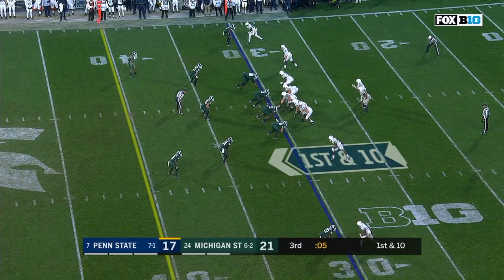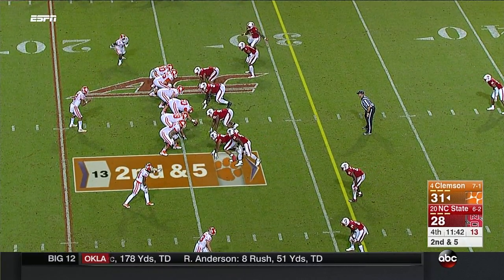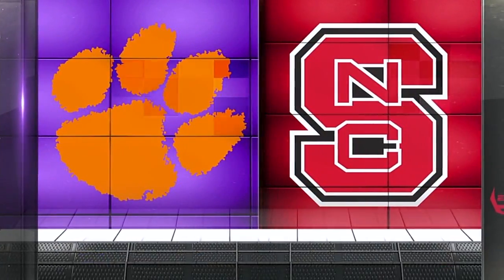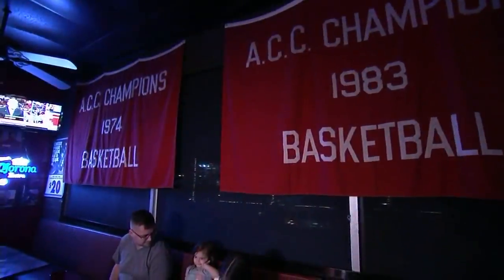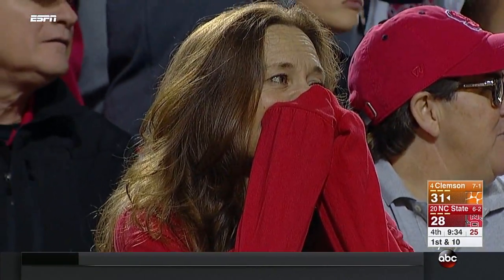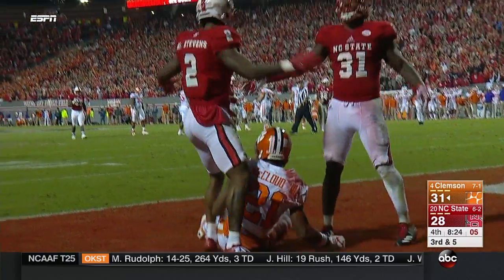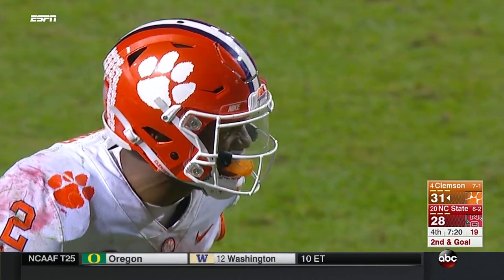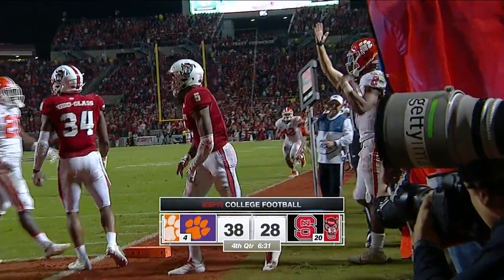ABC World News Tonight 20171104 1830